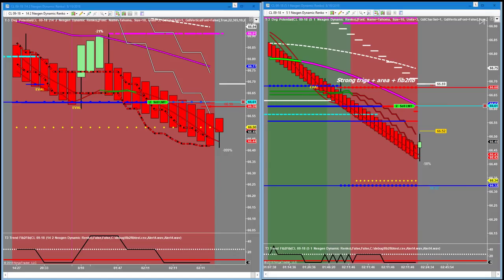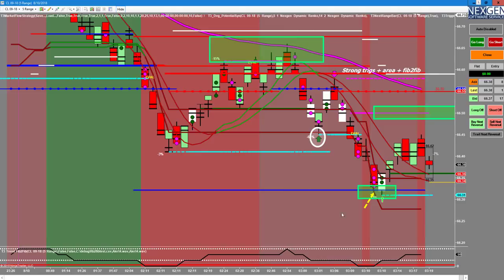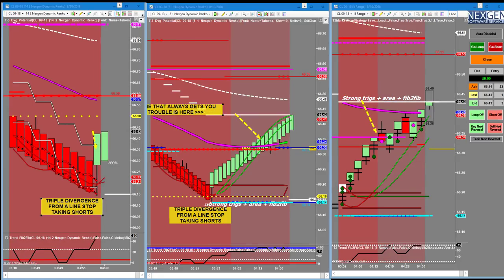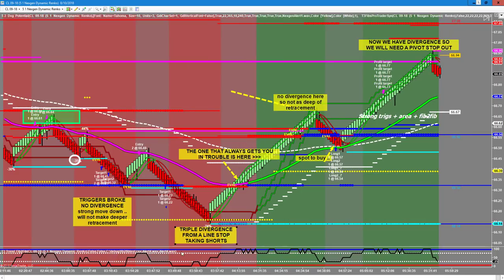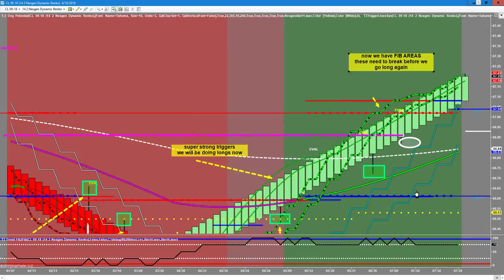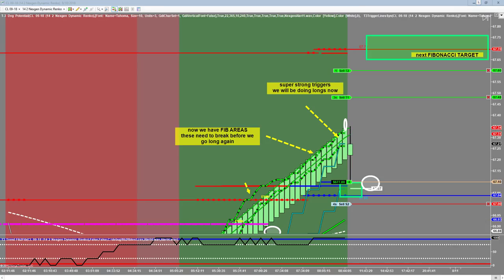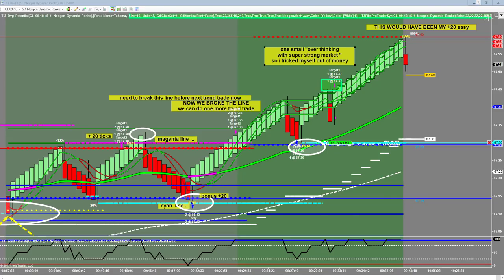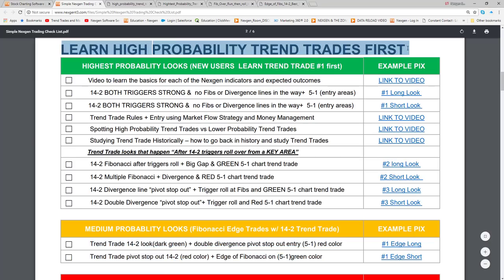How to Use Our Day Trading Software to Win Trend Trades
Nexgen teaches day trading for beginners in this lesson on how to trade with the trend on Ninja Trader. This tutorial includes high level, detailed instructions on how Nexgen teaches day traders and  includes examples of recent day trades in Crude Oil Futures.